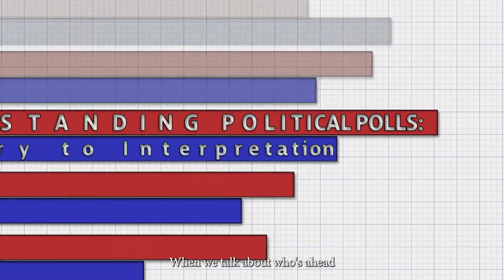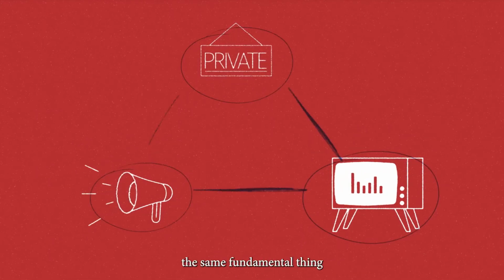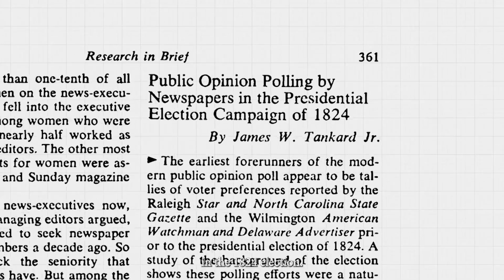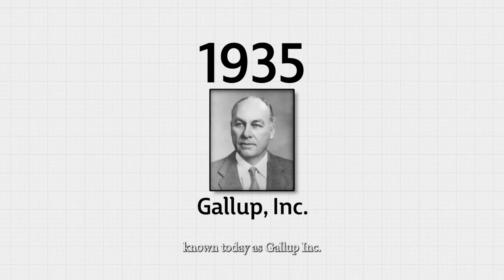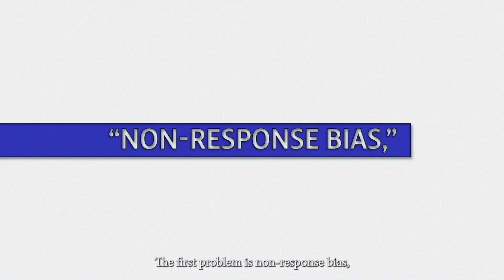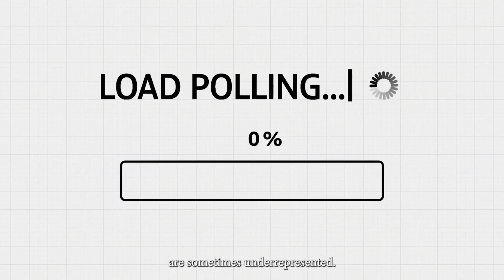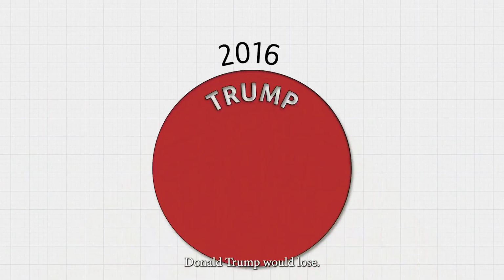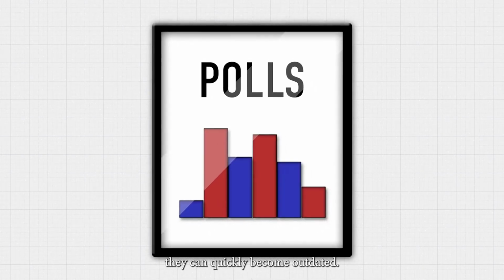Understanding political polls: From history to interpretation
During any campaign, it is crucial that voters and candidates have a way to measure the state of public opinion. Polling — surveying representative samples of the electorate — allows everyone to understand and adapt to prevailing sentiments. But it has its flaws.

For more than 60-years, VOA's English to Africa (E2A) Service has been providing quality radio, TV, and digital programming to Africa. With a weekly audience of 37-million people, the E2A offers weekly coverage spanning various topics, including hard news, current affairs, sports, entertainment, health, and culture, with special focus on issues concerning youth and women.

Below is a list of our programs:

Radio: Africa News Tonight, Daybreak Africa, Nightline Africa, South Sudan in Focus, Health Chat, Up Front Africa, and Music Time in Africa.

Television: Africa 54, Straight Talk Africa, Our Voices, Red Carpet and Healthy Living.